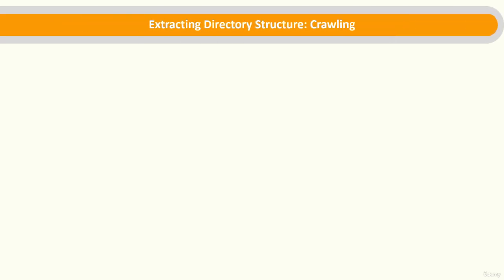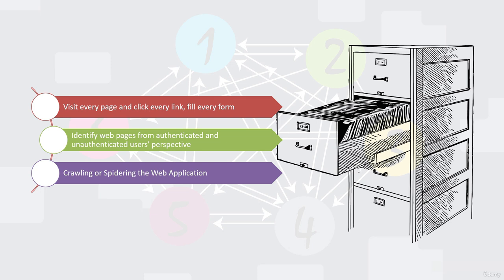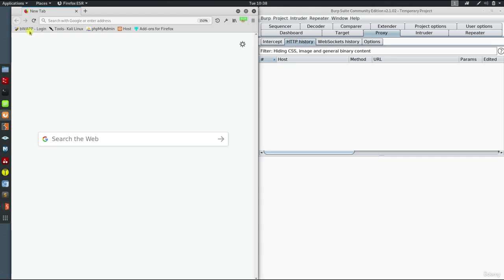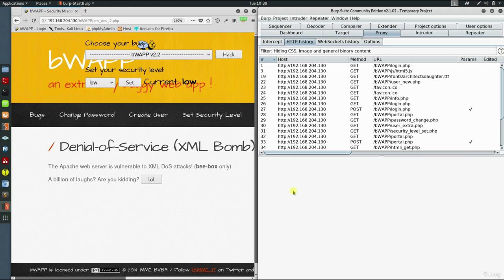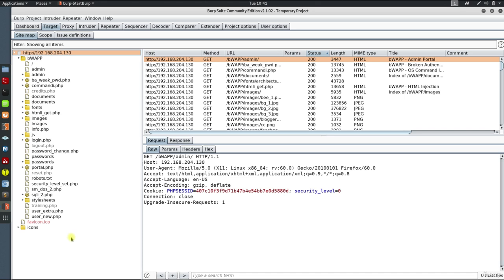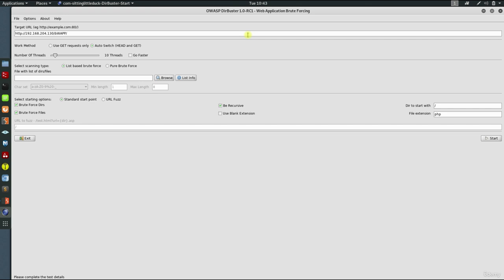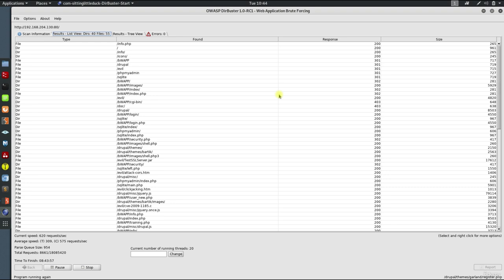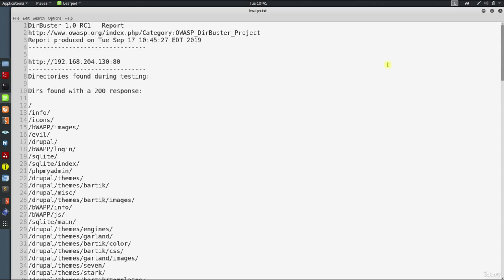CompTIA Pentest+ | 4. Information Gathering | 7. Extracting Directory Structure Crawling